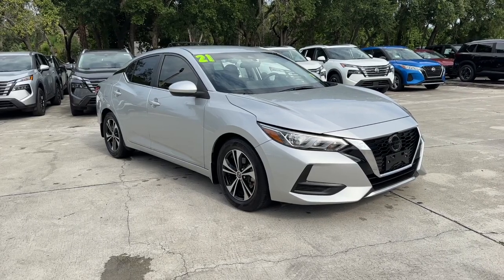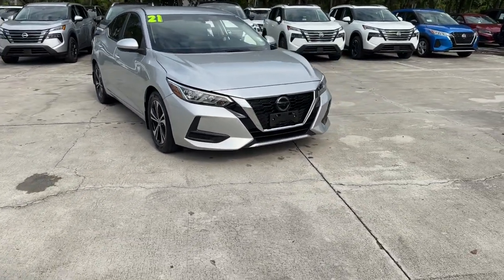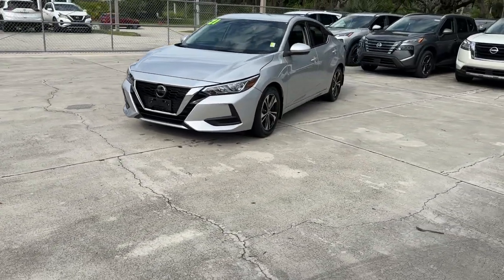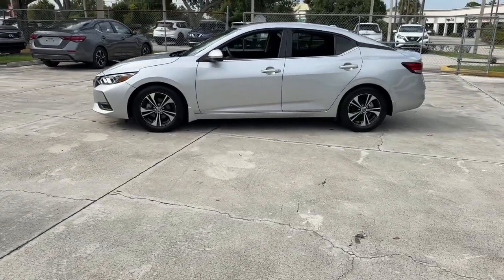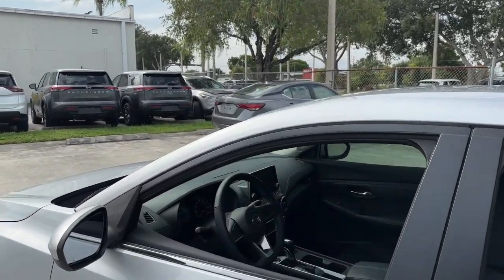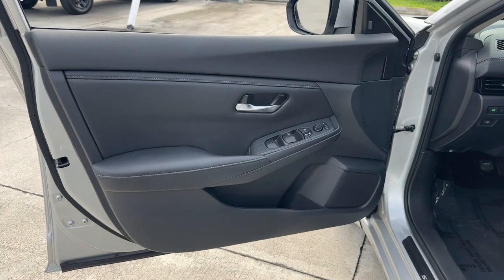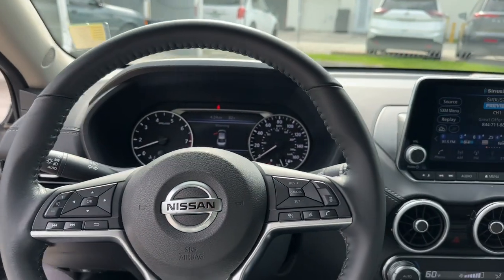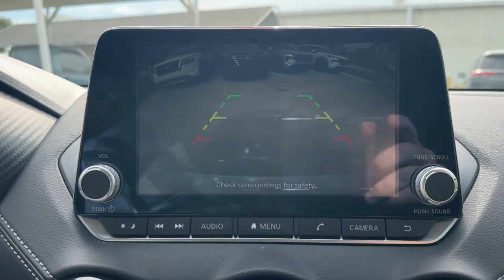2021 Nissan Sentra SV Ft. Pierce, Sebastian, Palm Bay, Melbourne FL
Pre-Owned 2021 Nissan Sentra SV available at Sutherlin Nissan Vero Beach located in 946 US-1, Vero Beach, FL, 32962.
Stock#: T24641A - VIN#: 3N1AB8CV5MY299780

Looking for your dream car? It could be the  2021  Nissan Sentra.  This roomy Sentra makes your daily drive fun, comfortable, and convenient. Discover the joy of cornering thanks to sport suspension, precise handling, and crisp acceleration, then relax and enjoy the cruise in the sleek cabin loaded with tech and clever storage solutions. These are just some of the great options this vehicle comes with: Intelligent Auto on/off High Beams, Pre-Collision System, Lane Departure Warning, Keyless Entry, Keyless Start, Satellite Radio, Heated Mirrors, Back-Up Camera, Adaptive Cruise Control, Remote Engine Start. Don't sacrifice the sporty ride you want to get the safety you need. Get it all with style in this Sentra. Our team will give you an outstanding test drive experience. Stop in today!